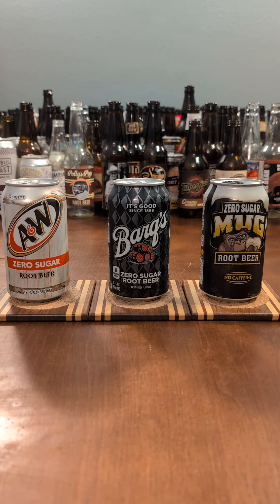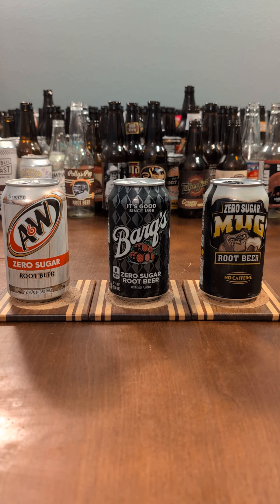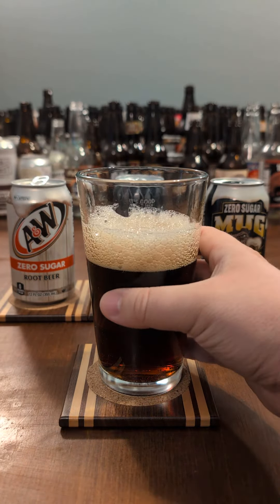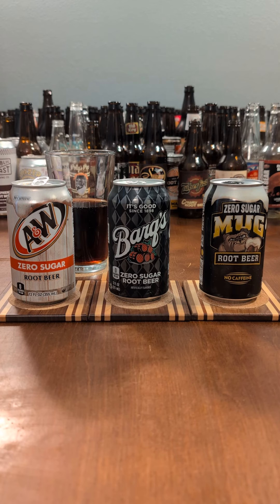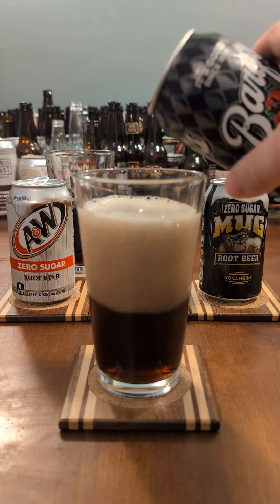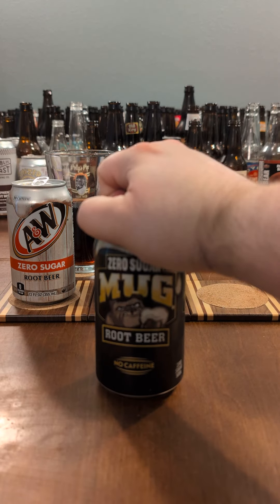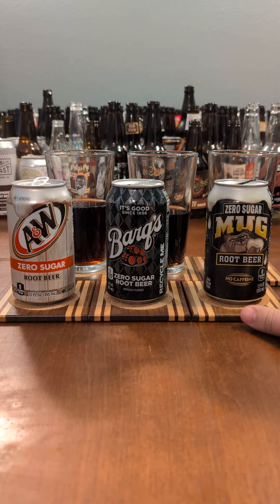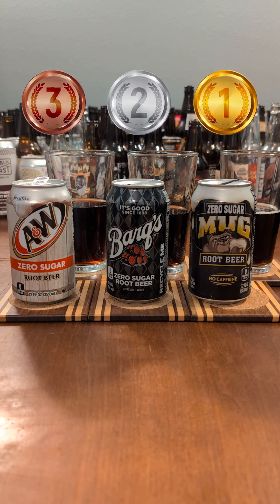Zero Sugar A&W, Barqs, and Mug Compared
Comparing the Zero Sugar versions of A&W, Barq's, and Mug.